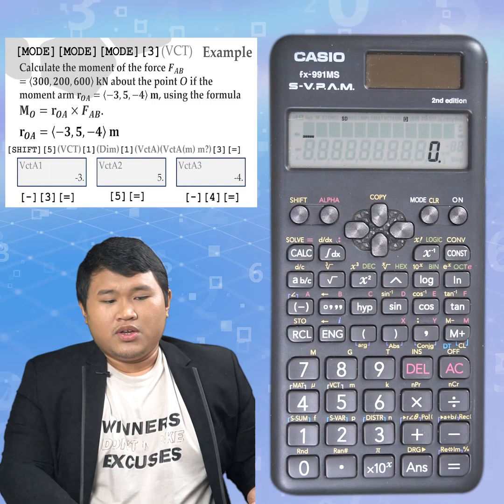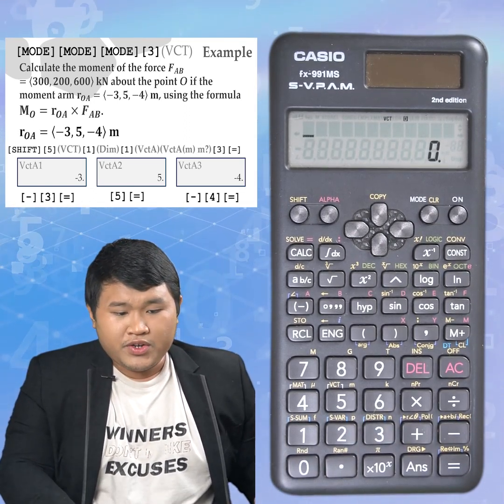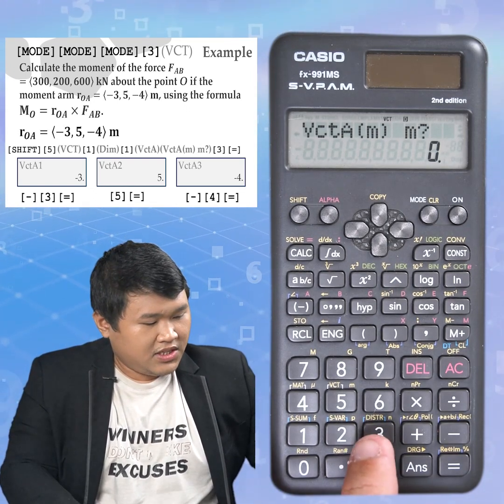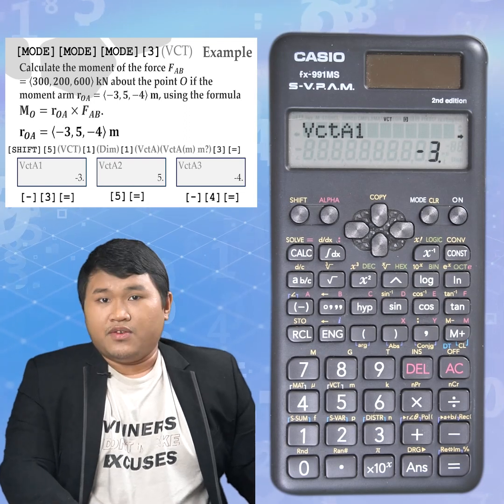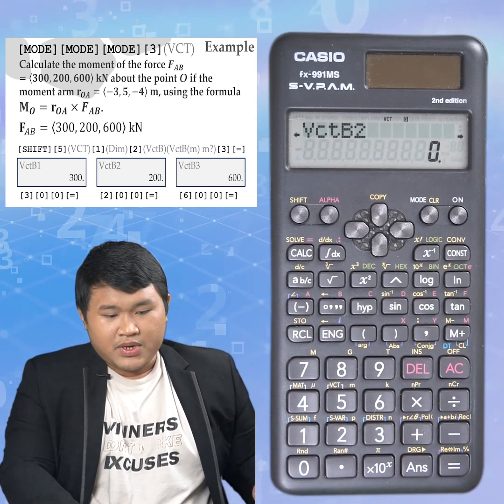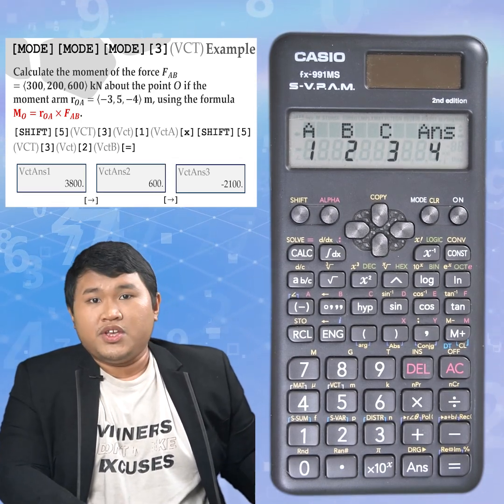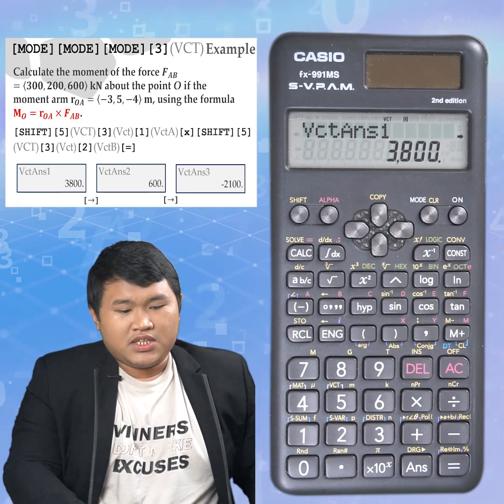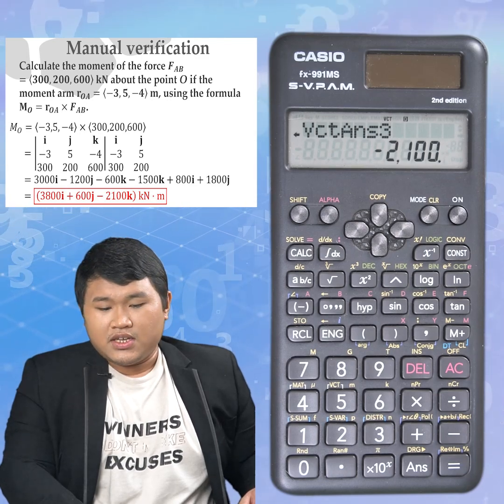HOW TO CROSS PRODUCT VECTORS